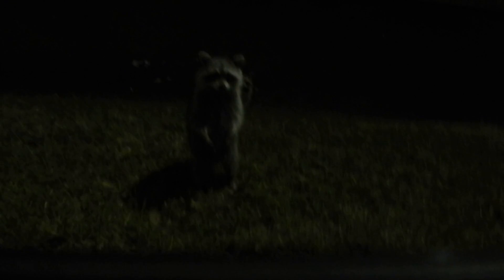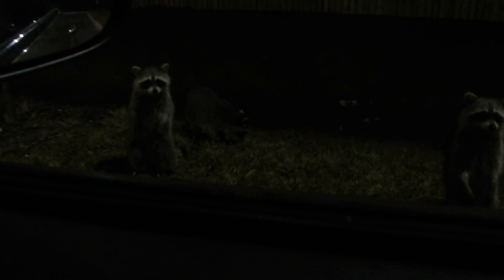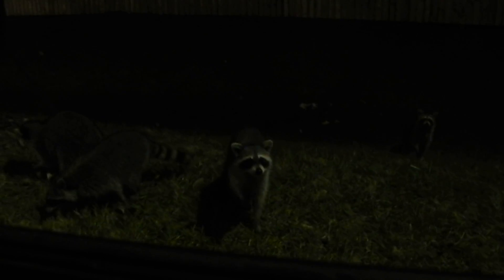INVASION OF RACOONS AT BURGER KING DRIVE-THRU